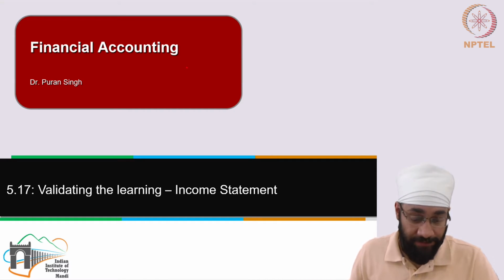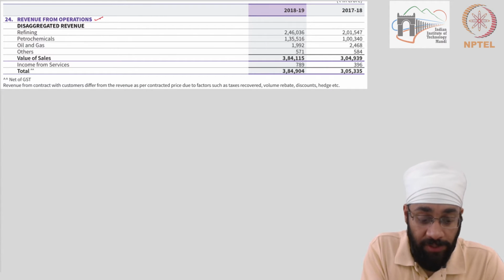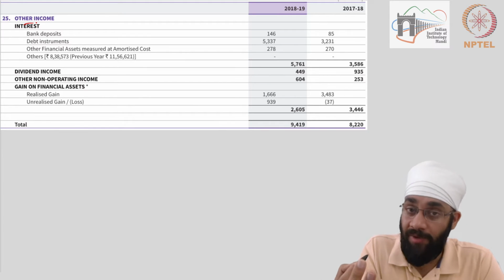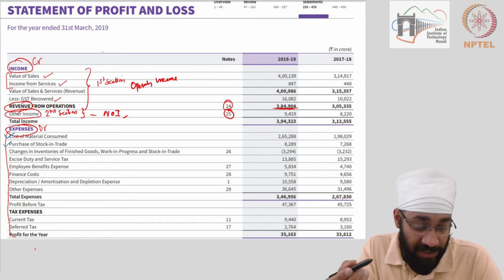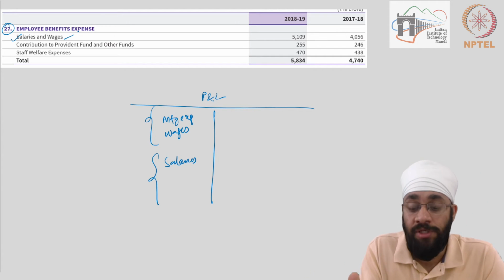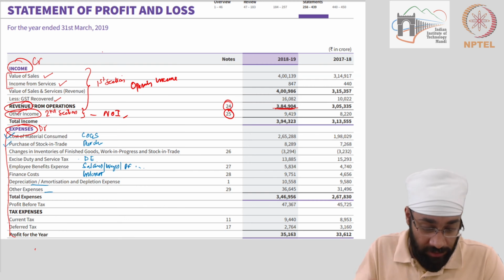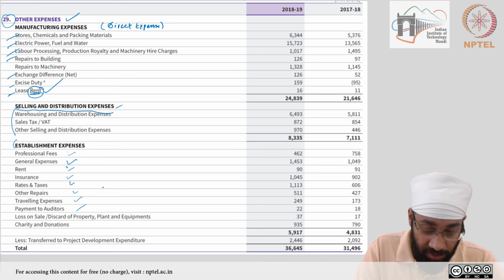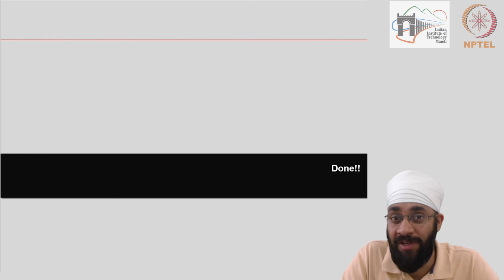5.17 Validating the learning - Income Statement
IIT Mandi.

5.17  Validating the learning - Income Statement